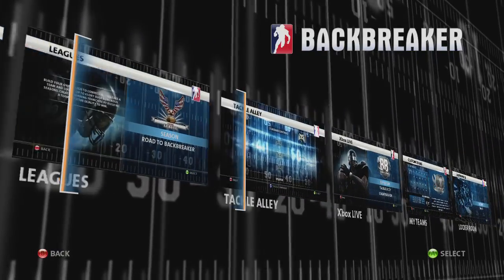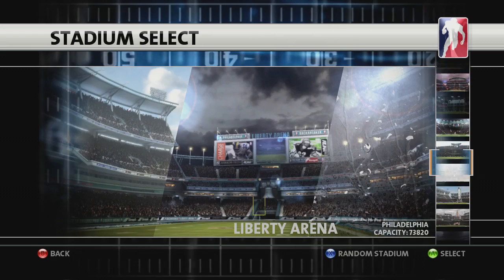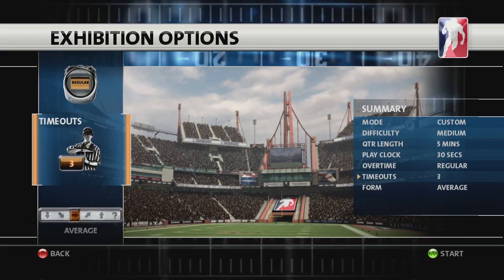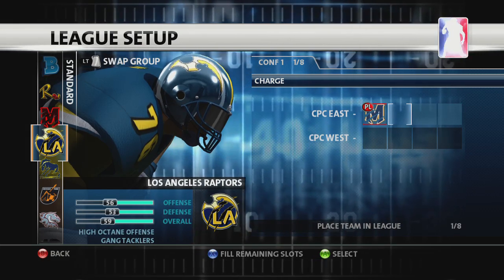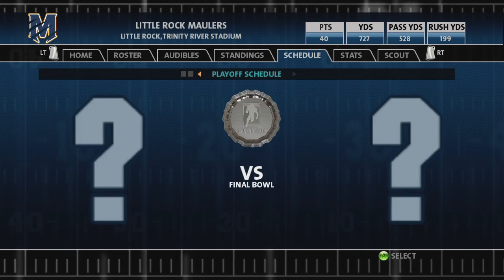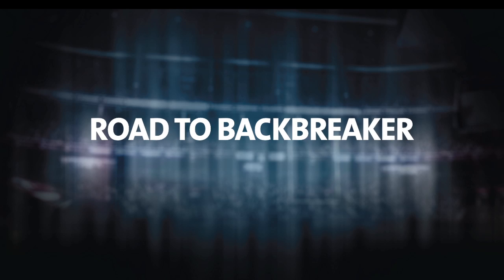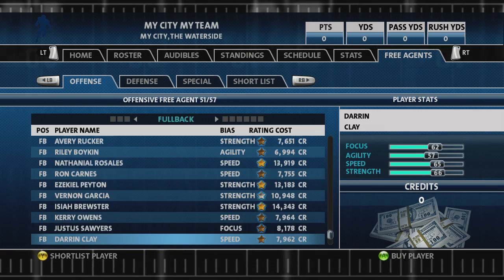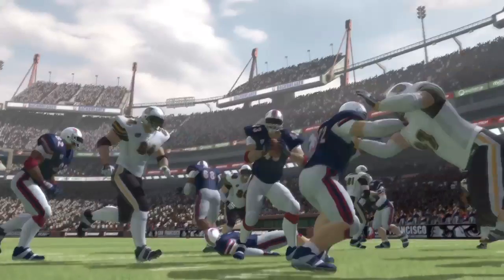Backbreaker - Game Modes Trailer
Backbreaker - 505 Games, NaturalMotion